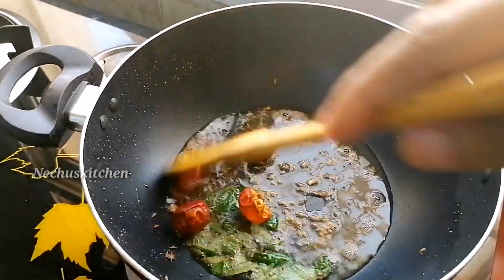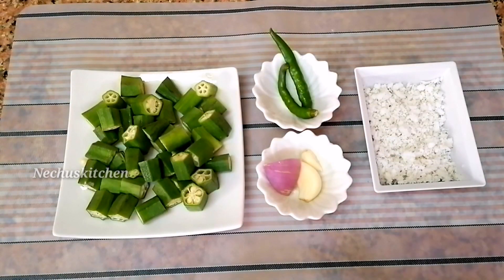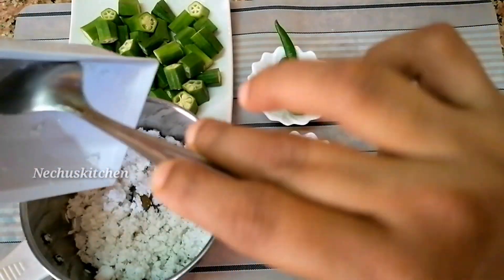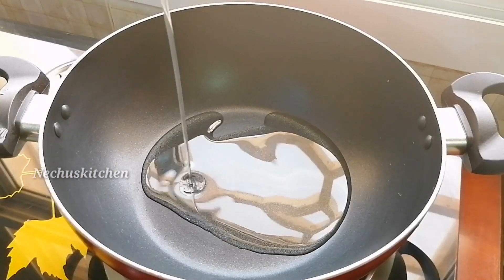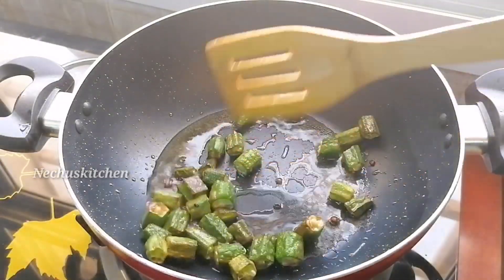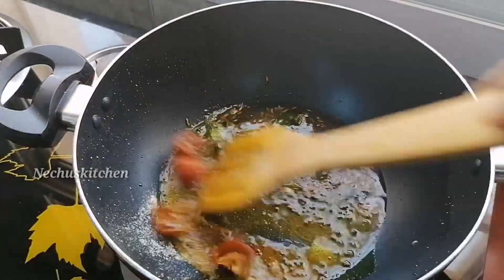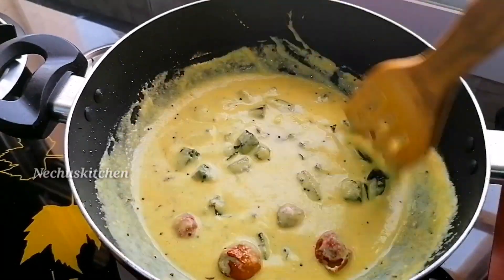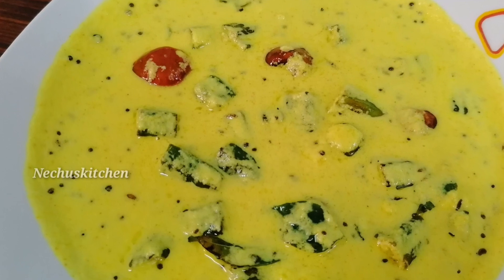5 മിനിറ്റ് കൊണ്ട് വെണ്ടക്ക മോരുകറി|Simple Vendakka MoruCurry|Lady's finger Yoghurt Curry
Simple Vendakka MoruCurry|Easy and tasty recipes

Ingredients
Lady's fingers 8
Coconut 5tbsp
Shallots 2
Garlic 2 cloves
Greenchilly 2
Yoghurt 5 tbsp
Salt
Coconut oil
Mustard 1/2tsp
Cumin seeds 1/2tsp
Dry RedChilly 2
Curry leaves
Turmeric pdr 1/2tsp
Asafoetida pdr 2 pinch

Thanks for your valuable support😍